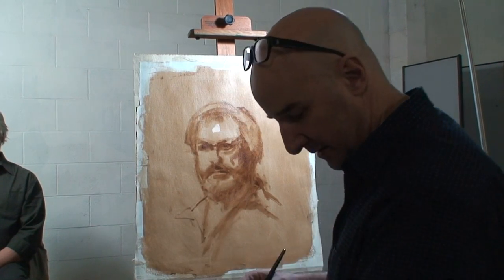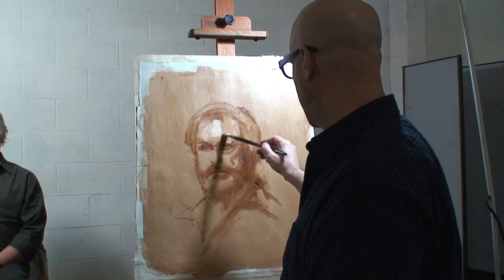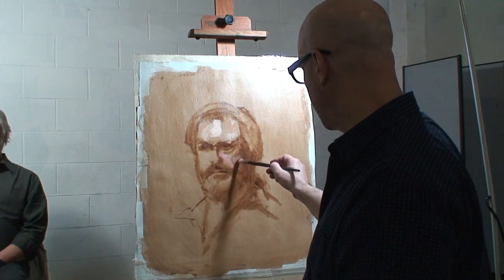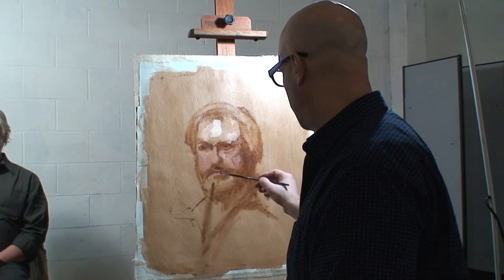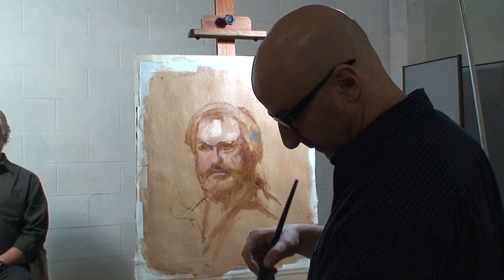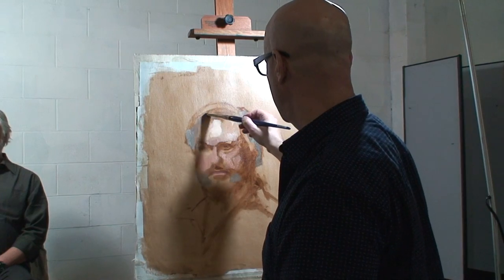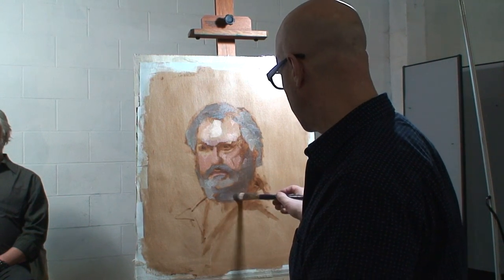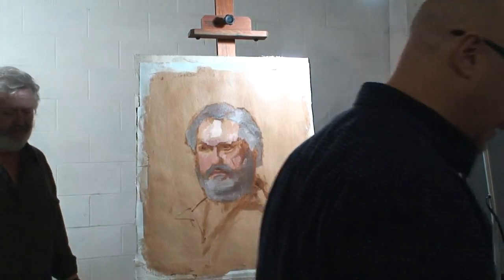Painting Mario Unedited (at regular speed) - Part Two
Continuing the  alla-prima portrait.